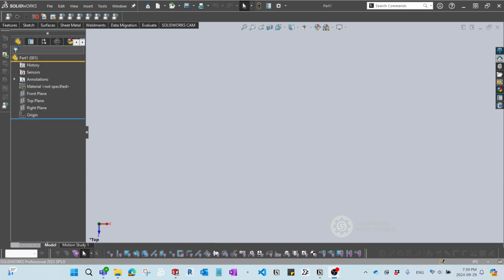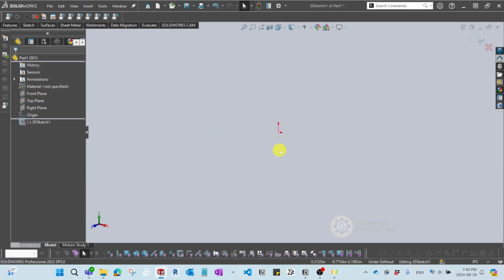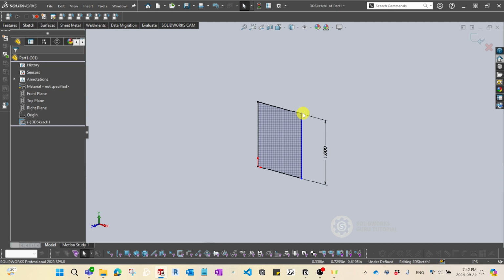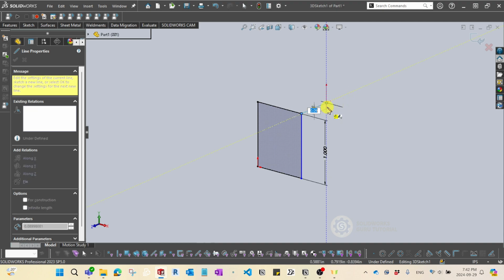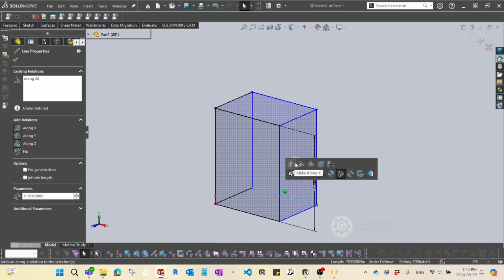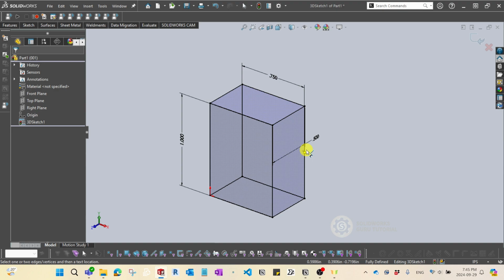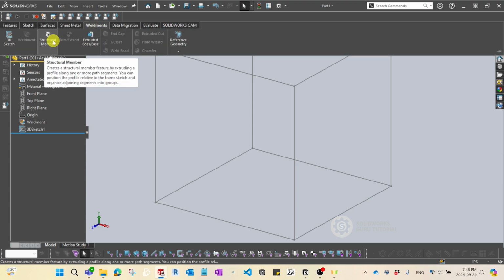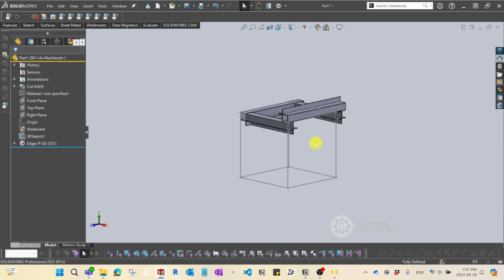Solidworks 3D Sketch Basic Tutorial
SolidWorks 3D Sketch Basics | Step-by-Step Tutorial for Beginners

Welcome to my SolidWorks 3D Sketch tutorial! 🚀 In this video, I’ll walk you through the fundamentals of creating 3D sketches in SolidWorks, perfect for those just starting out or looking to improve their skills. Whether you're designing complex parts or just exploring the software, mastering 3D sketches is an essential step.

📌 What you'll learn:

How to activate and set up 3D sketches in SolidWorks
Basic 3D sketch tools and functions
Best practices for sketching in 3D
Creating simple models using 3D sketches
🛠️ Bonus tips included to help you work faster and more efficiently!